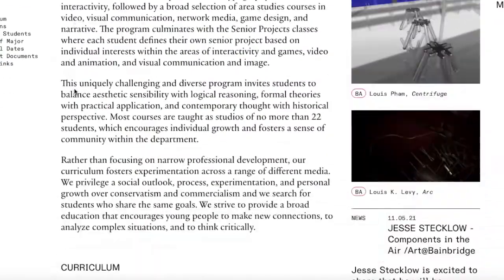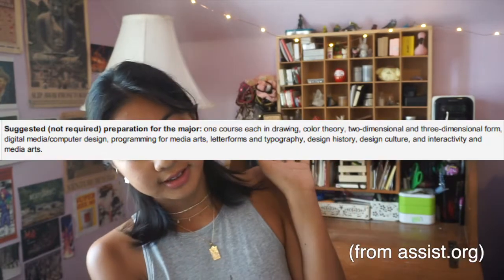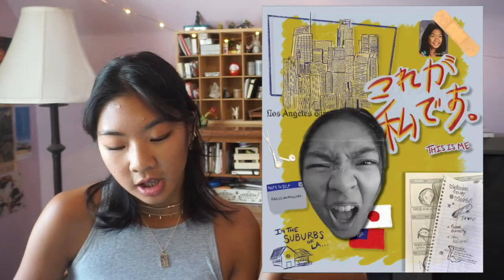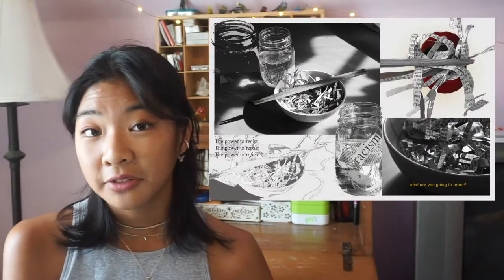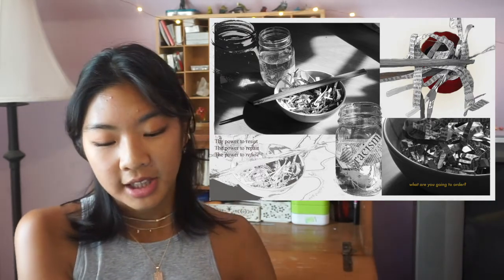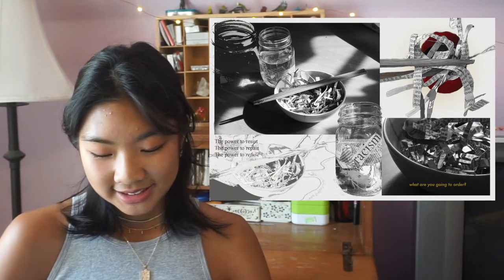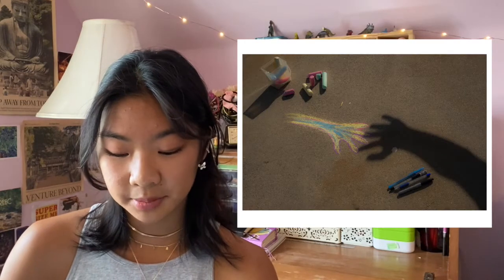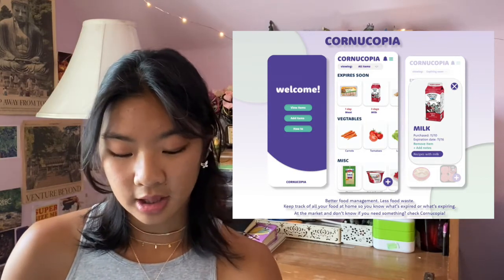Accepted UCLA Design Media Art Portfolio + Tips!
Here's the UCLA DESMA portfolio that got me into UCLA!

^ this blog was probably the REASON I got in; it's extensive and super helpful!